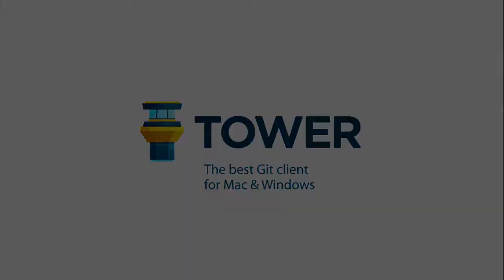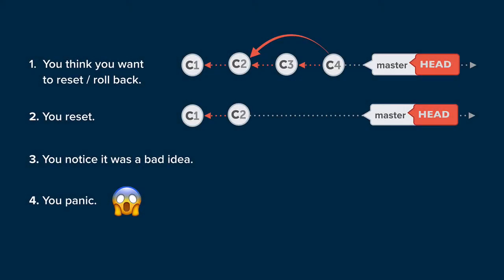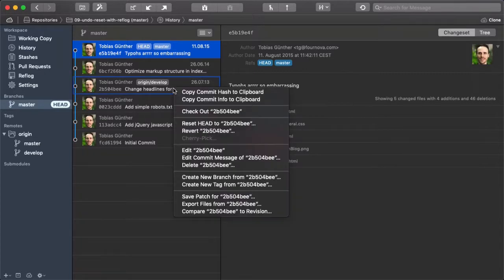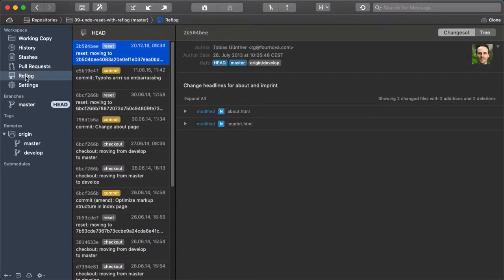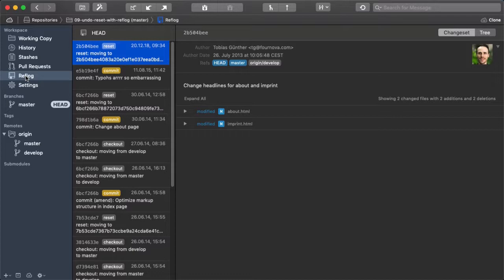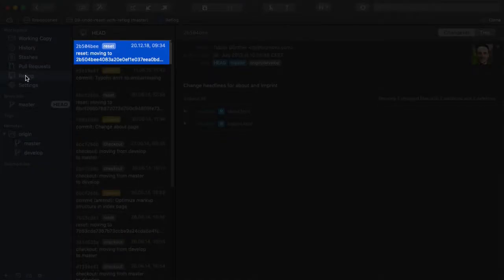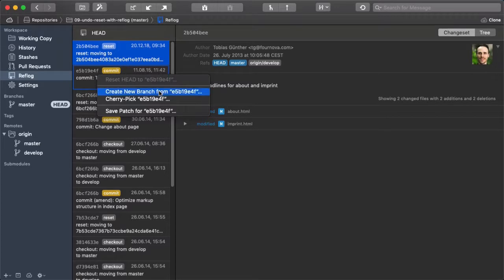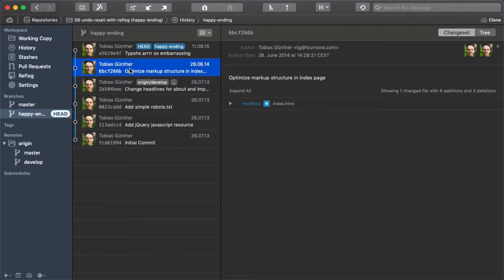Surviving with Git #9: Recovering Deleted Commits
This lesson is part of our free, online 17-video course on Surviving with Git. Download Tower - our powerful Git client for Mac and Windows - for free and follow along

In this episode, we will learn how to recover some commits that we've lost through a "git reset".

Here's an example scenario: you might have rolled back your history with a reset command. But, as life goes, you might regret this shortly after - and wish you hadn't lost those commits!

So, let's quickly perform a reset that we can then undo.

And we can indeed undo even a reset! Git offers a tool called the "reflog" that is also available via Tower. In case it doesn't show up in your sidebar, then make sure the Reflog is activated in Tower's preferences.

You can think of the Reflog as a journal that keeps track of every movement of the HEAD pointer - when you're doing a checkout, commit, reset, cherry-pick...

The reflog lists these actions in chronological order. Right at the top, there's the reset that we just performed. So, in order to undo this action, we can simply return to the state _before_ that action.
All we have to do is right-click the state we want to return to and choose to create a new branch on that commit.

And voila: we've successfully restored those lost commits!